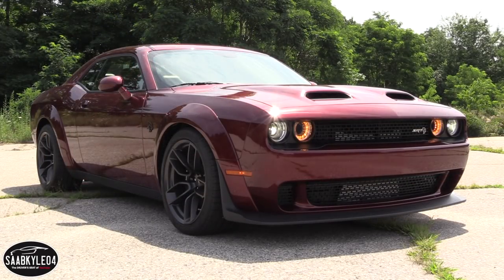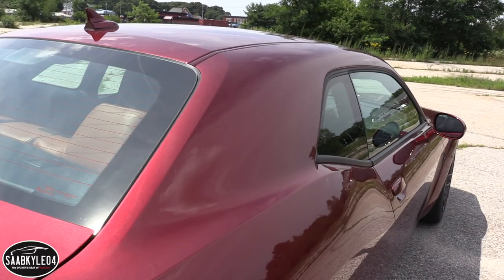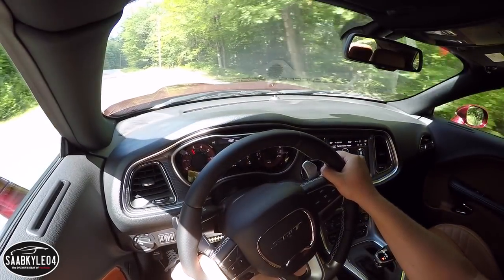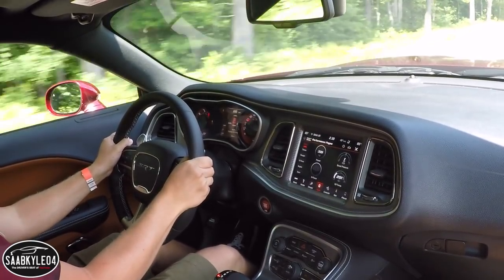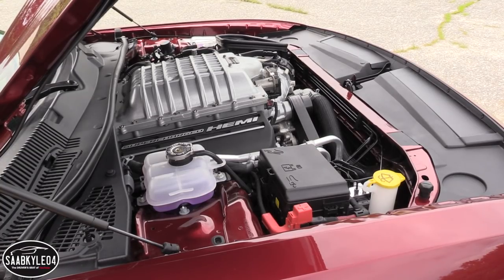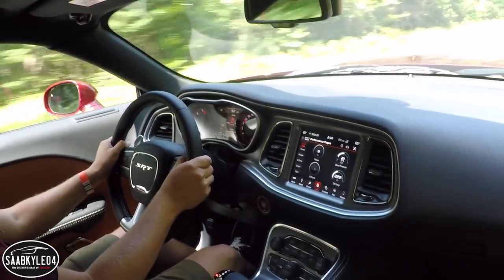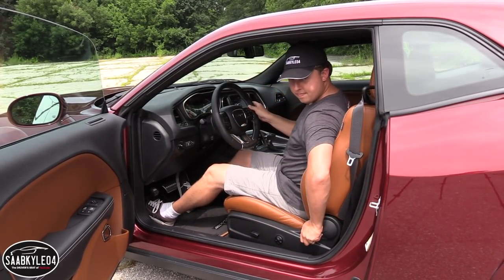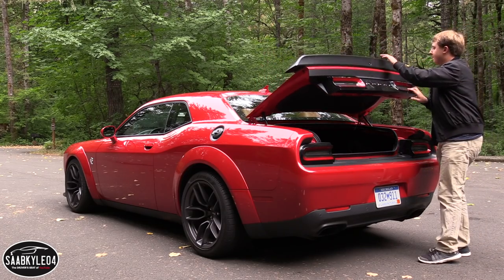2019 Dodge Challenger Hellcat Redeye Widebody: Start Up, Test Drive & In Depth Review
In today's video, we'll be taking an in depth look at the 2019 Dodge Challenger SRT Hellcat Redeye Widebody!

TIME STAMPS:

Start up: 0:31
Background/exterior design/pricing: 1:04
Wheels/chassis details/steering: 3:58
Powertrain/performance/fuel economy/drive modes: 7:19
Interior/features: 12:32
Trunk space: 14:47
Sound clips: 15:14

Kyle